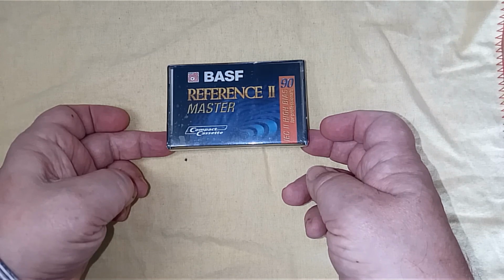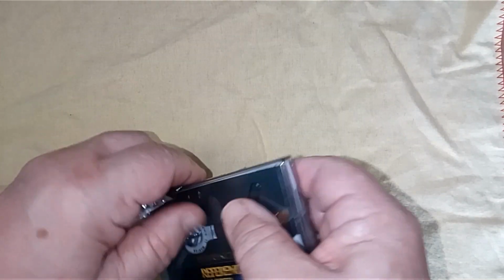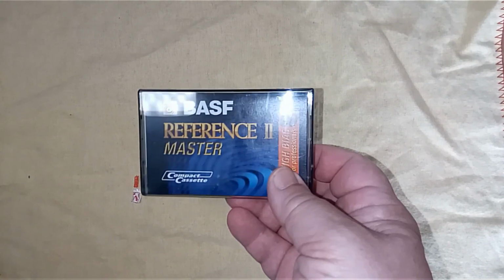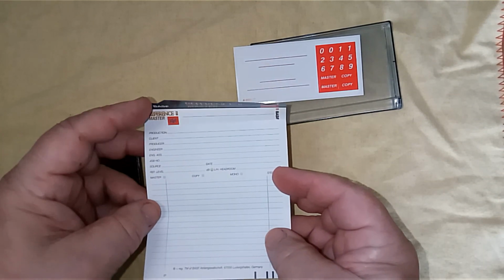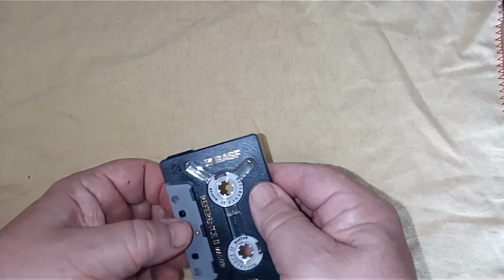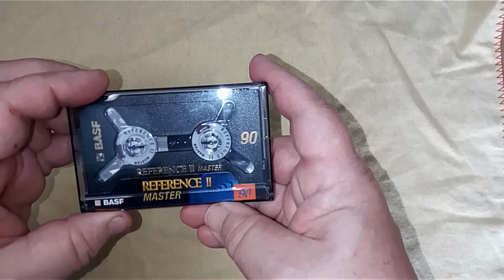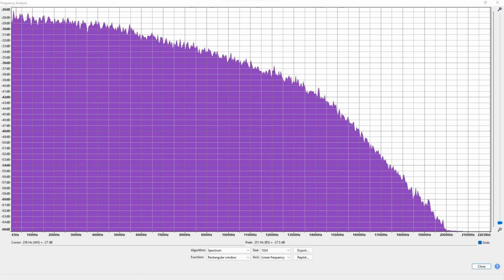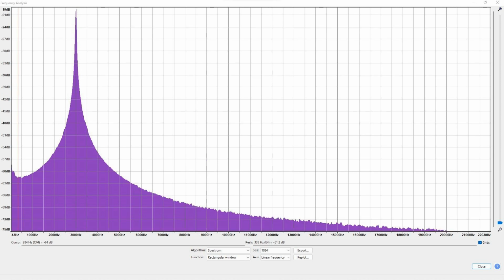Unwrapping BASF Reference II Master. Review.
Unwrapping BASF Reference II Master Review A 1990s Type 2 tape that is really nicely presented.  Is it any Good? Full look and assessment. Facts but explained in a Simple way.
When you click on links to various merchants posted here and make a purchase, this can result in me earning a commission.
I am a participant in the Amazon Services LLC Associates Program, an affiliate advertising program designed to provide a means for sites to earn advertising fees by advertising and linking to AMAZON Sites (including, but not limited to Amazon US/UK/DE/ES/FR/NL/IT/CAN) pure chrome cassette culture ferricteac w-1200basfblank cassettecassette comebackhigh biastype 2 cassettehigh bias cassettenakamichiaudio cassetteteac w-1200 recorderunboxing teac w1200 cassette.type 2 tape teac w1200 frequency resultsskcblank tapesbasf chrome superii 90 cassette review teac w-1200teac w-1200 كاسيت سطح السفينة تجريبي.basf crsii chrome cassette type2 what is it like?